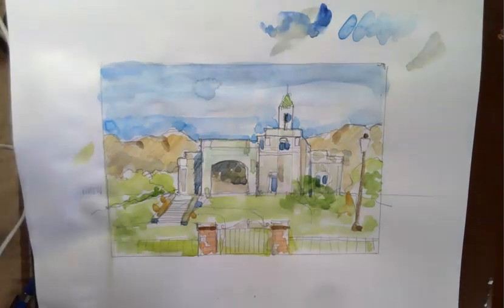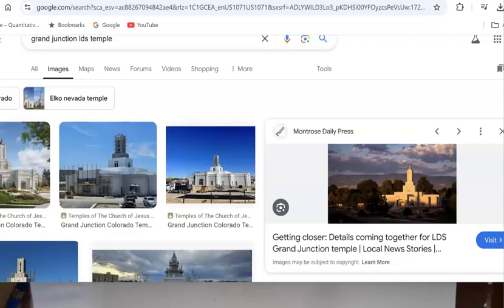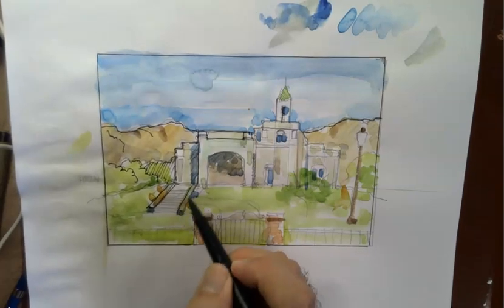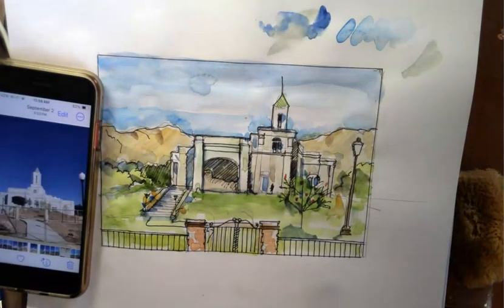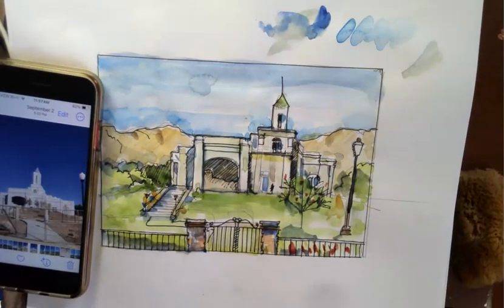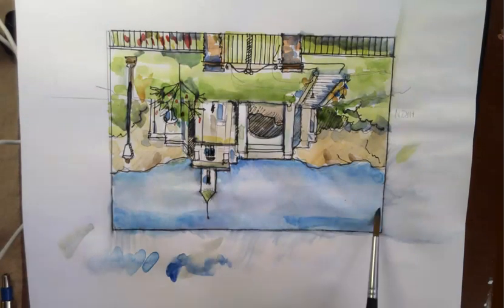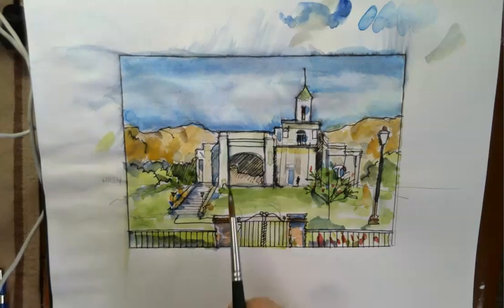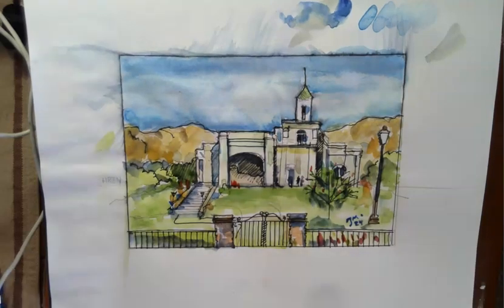LDS Grand Junction Temple ~ Architectural Rendering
In this video, I am going to add the finishing touches the newest LDS Temple in Grand Junction, Colorado.